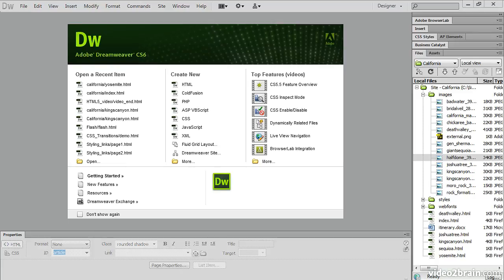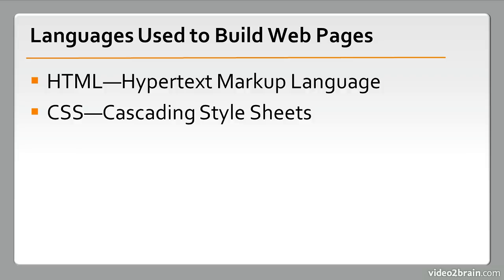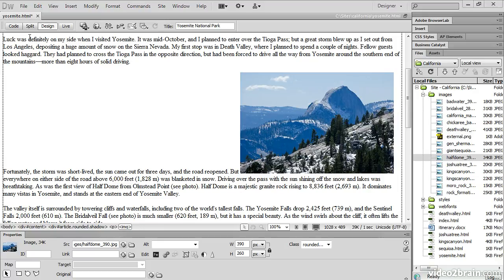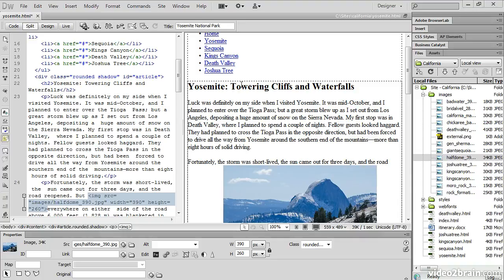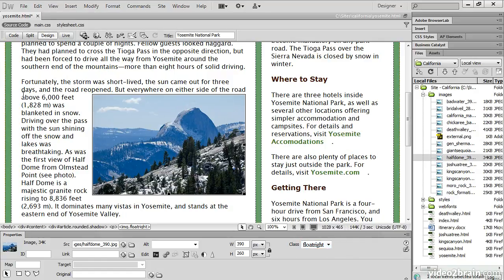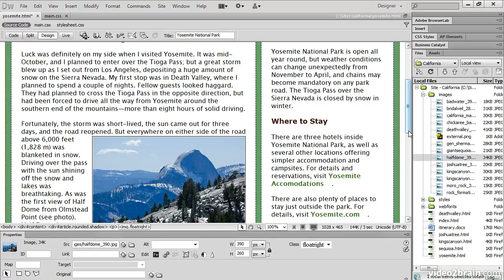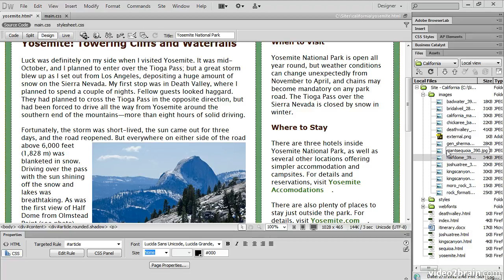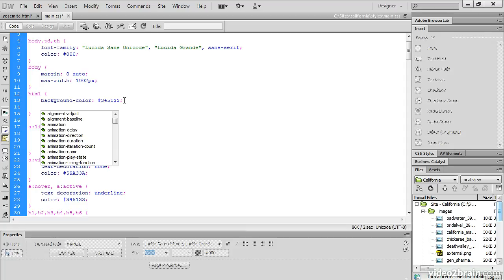Tutorial dreamweaver cs6 step by step 1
learn dreamweaver cs6